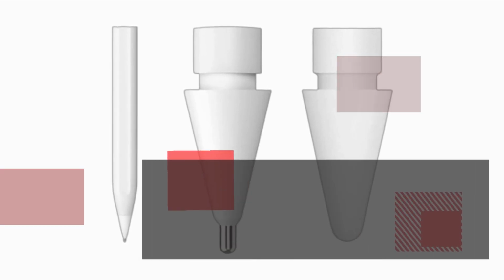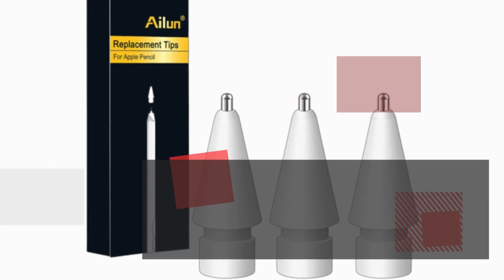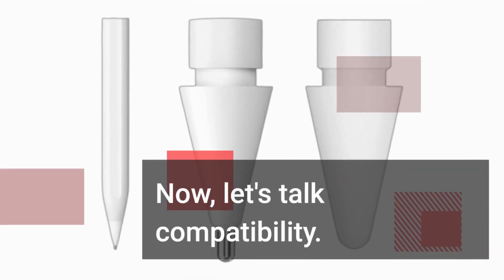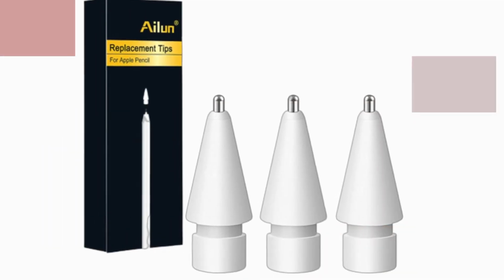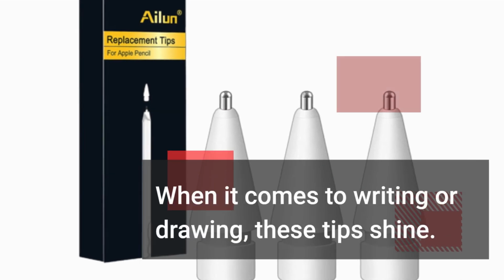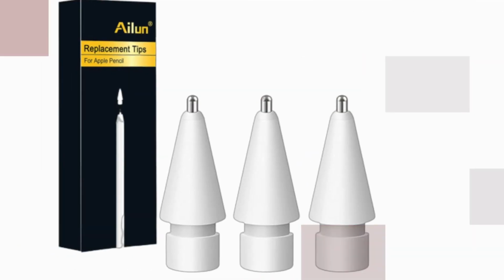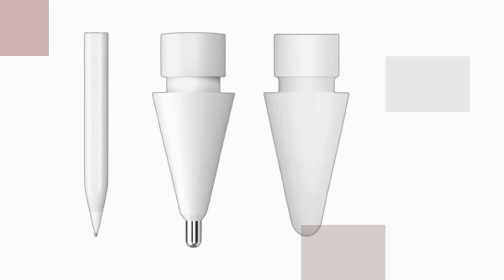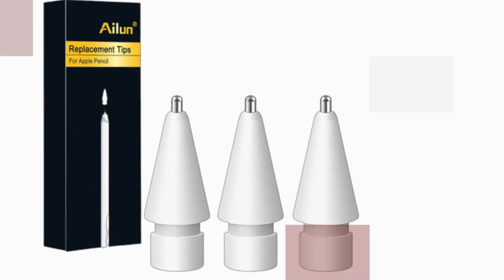Ailun 3 Pack Apple Pencil Tips Replacement: Keep Your Apple Pencil Sharp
Amazon Product Name : Ailun 3 Pack Apple Pencil Tips Replacement

Welcome to our review of the Ailun 3 Pack Apple Pencil Tips Replacement! 🍏✏️ In this video, we're taking a close look at these replacement tips compatible with the Apple Pencil. Discover how they can breathe new life into your Apple Pencil, ensuring a smooth and precise drawing experience. 📱🎨